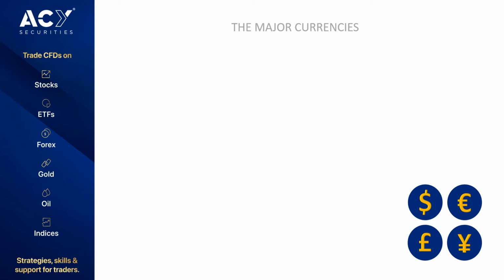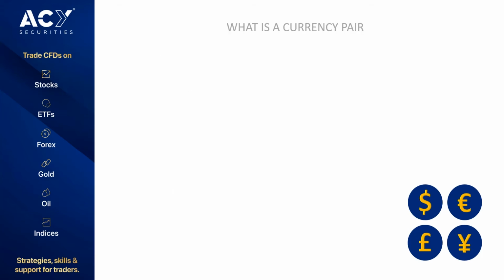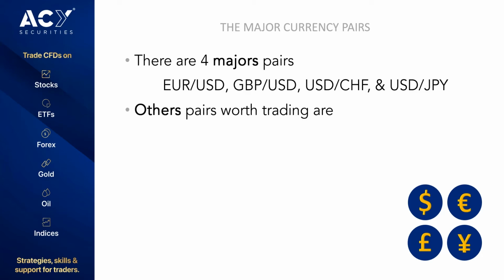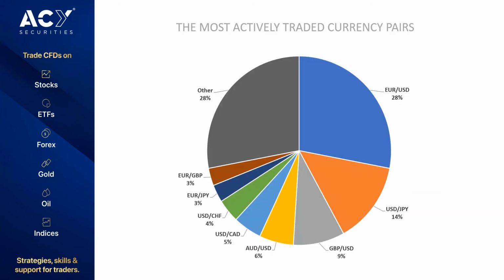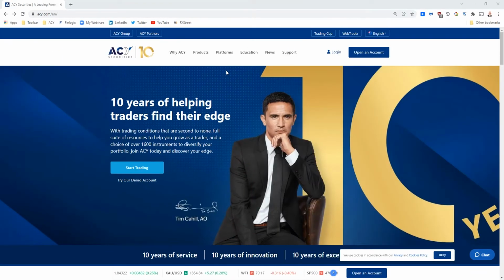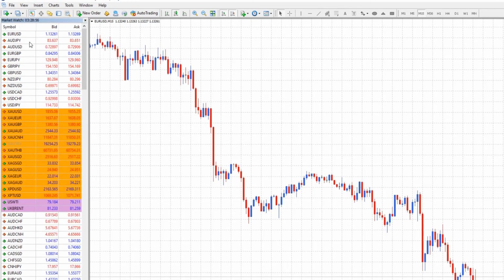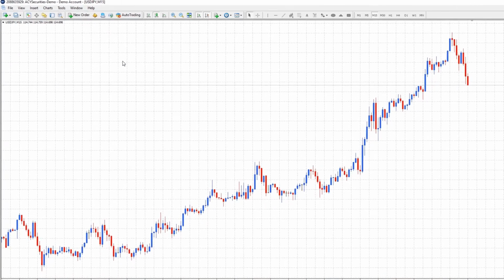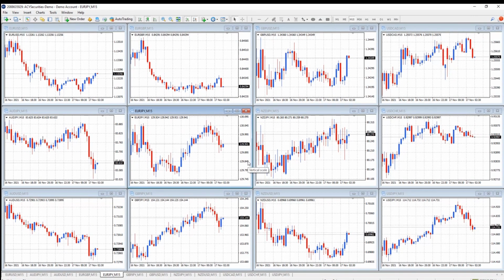Forex Trading For Beginners - The Best Currency Pairs to Trade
Forex trading is the fastest-growing form of investment in the world. In this video, we'll dive into a simple introduction to Forex trading for beginners.

In this video, you will learn about:
* The best currency pairs to trade
* What are the Forex majors
* Which currency pairs I like to trade
* My MT4 setup and how to save your charting profile
* And the most actively traded currency pairs.

You are undoubtedly already aware that the Forex market is the largest and most liquid market in the world.

It is important to remember that when doing forex trading for beginners, there are potential risks involved, so it is crucial to start out slowly in order to build up your knowledge about what works best for you before putting real money on the line.

ACY Securities Pty Ltd (‘ACY AU’) is regulated by the Australian Securities and Investments Commission (ASIC AFSL:403863). Registered address: ACY Tower, Level 18, 799 Pacific Hwy, Chatswood NSW 2067. AFSL authorised us to provide financial services to Australian Residents or Businesses.

ACY Capital Australia Limited ('ACY LTD') , ACY LTD is incorporated in Vanuatu, company number 012868, and is regulated by the Vanuatu Financial Services Commission (VFSC). Registered address: Govant Building, 1276 Port-Vila, Vanuatu.

ACY AU and ACY LTD provides general advice that does not consider your objectives, financial situation or needs. With Forex, CFDs and over-the-counter products, you have a risk of losing more than your initial investment and you must consider if these instruments are suitable for your circumstances.